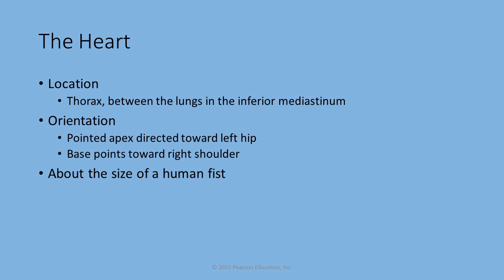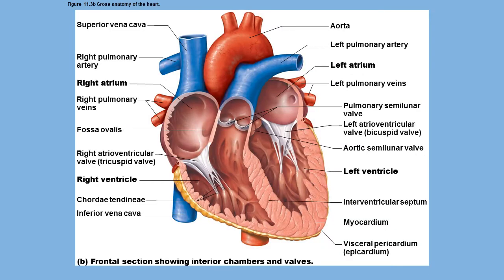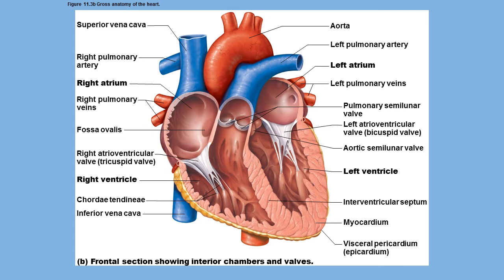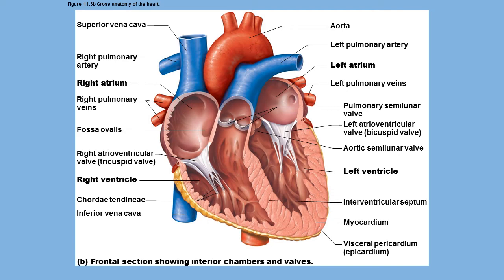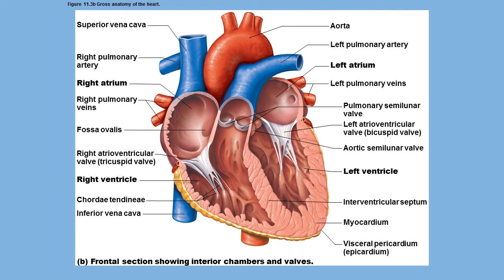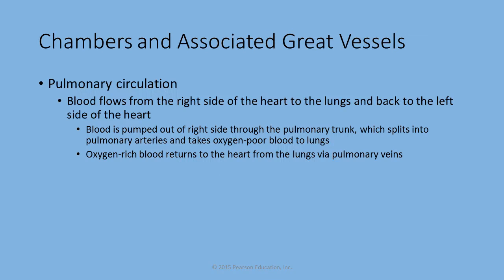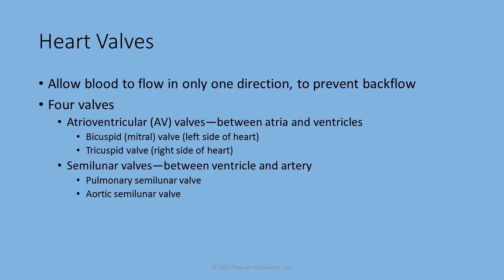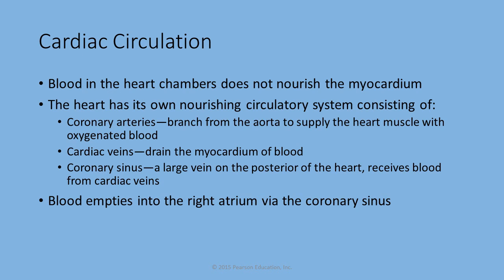2404L Exercise 20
Learn the anatomy and blood flow through the heart.